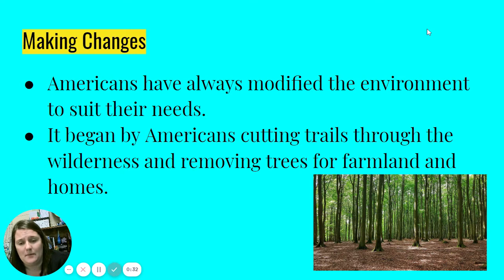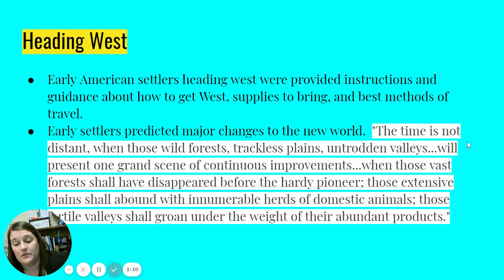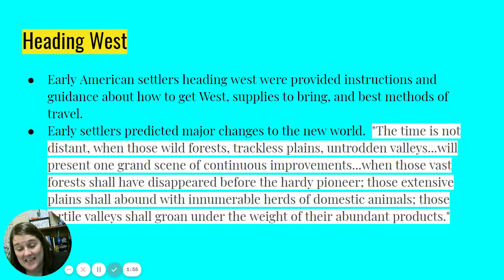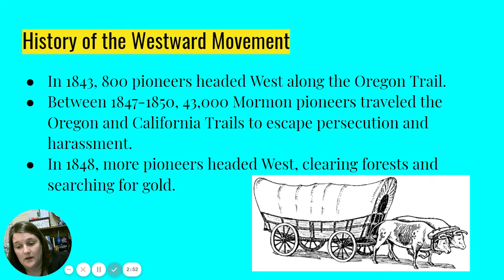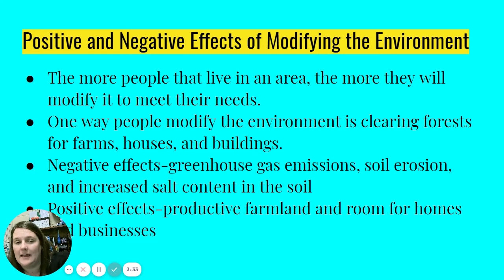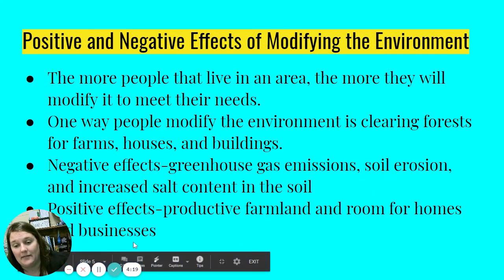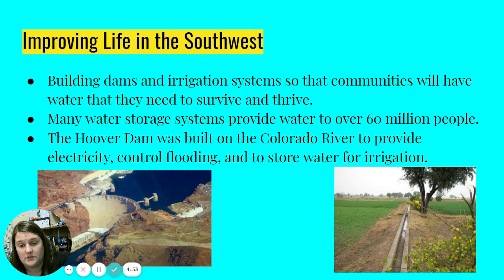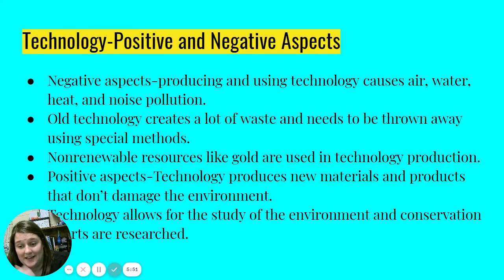Thursday 12/3 Lesson- Social Studies